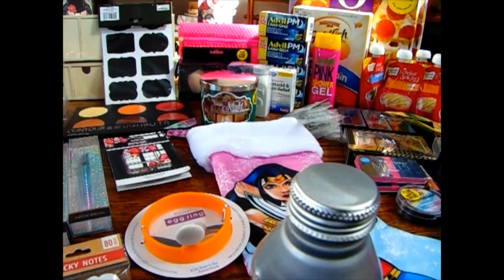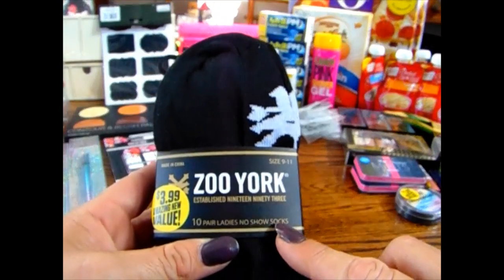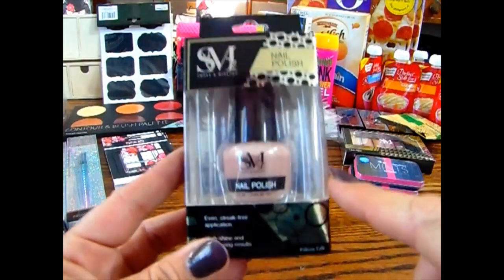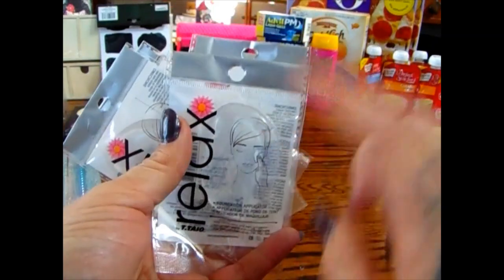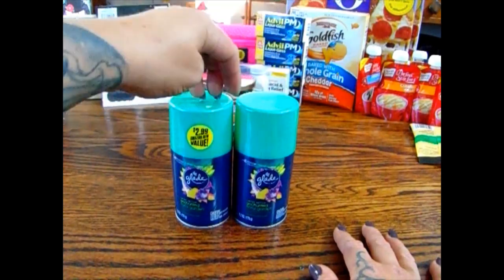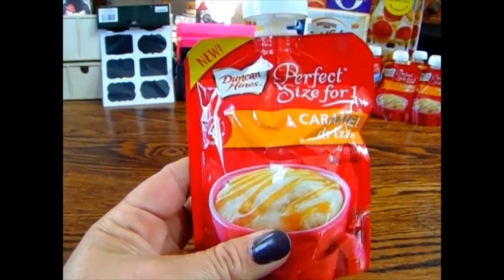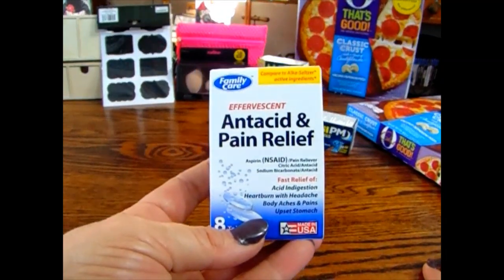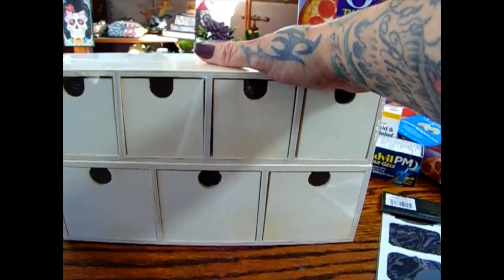!!!VLOGMAS DAY 1&2!!!! Forgotten 99 Cent store haul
Hello Family!!! I wanted to do vlogmas this year I had some family issues to deal with but we are back on track!!! Here is a forgotten haul!!! I hope you like it!! More videos are coming!!Don't forget to smile!!
Follow us on:
And you can write us:
The Native Family
Huntington Beach ,CA
92647